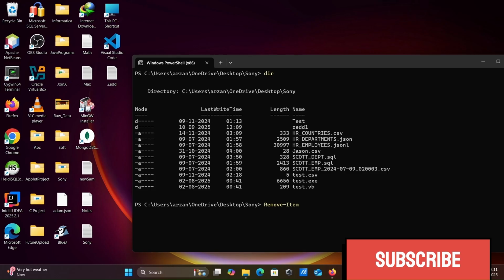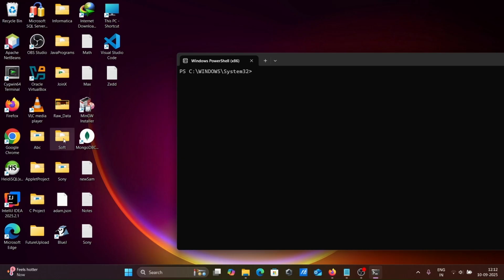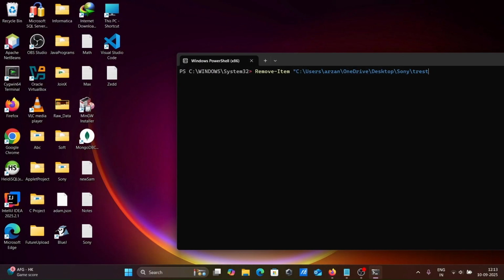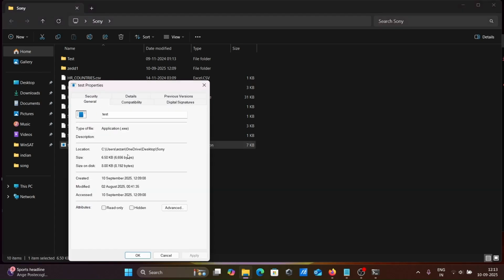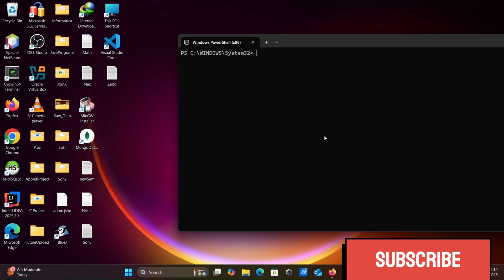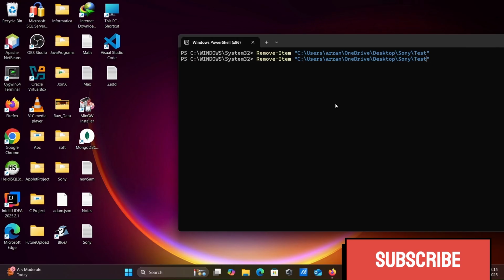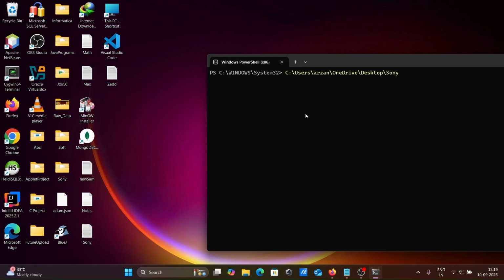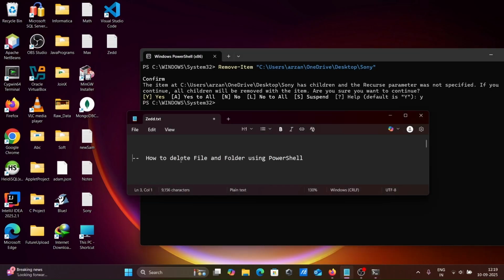How to delete File and Folder in Powershell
remove file from folder powershell

remove-item powershell

Powershell delete folder and subfolders

Remove file from folder powershell command line

PowerShell delete folder if exists

PowerShell delete file

PowerShell delete file if exists

PowerShell script to delete files with specific name